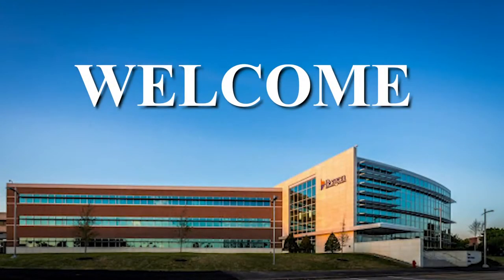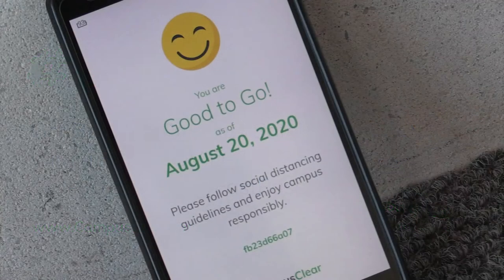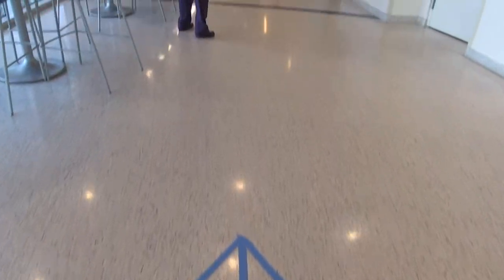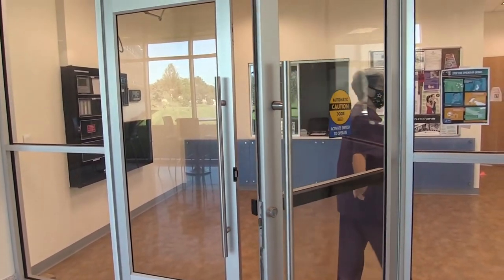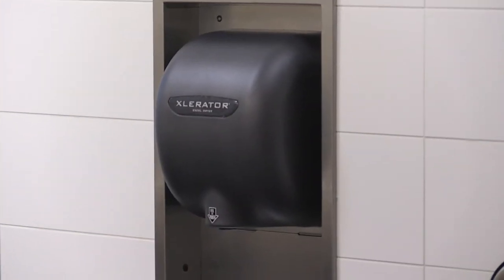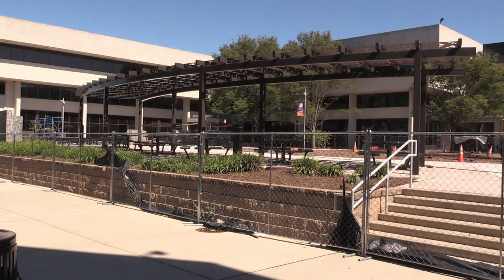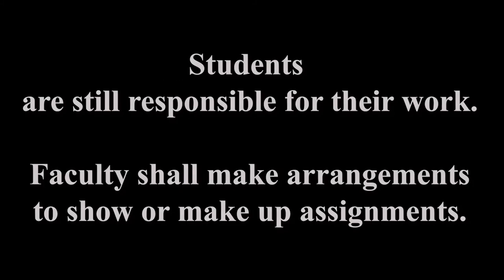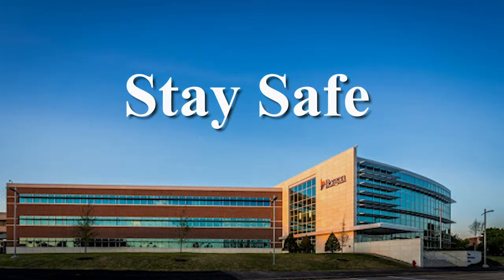Returning to Campus - Health Professions Students, Fall 2020